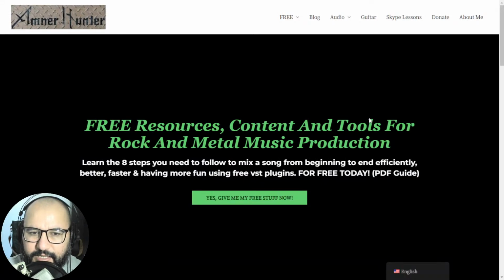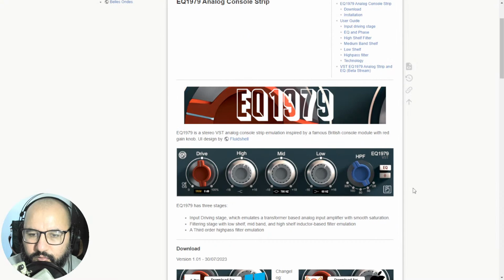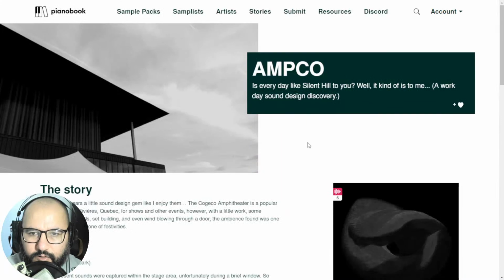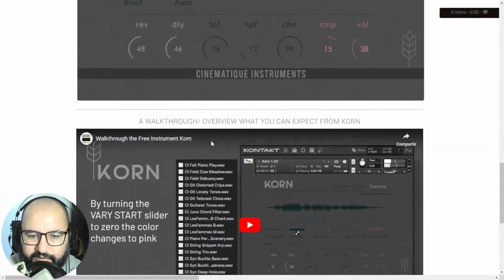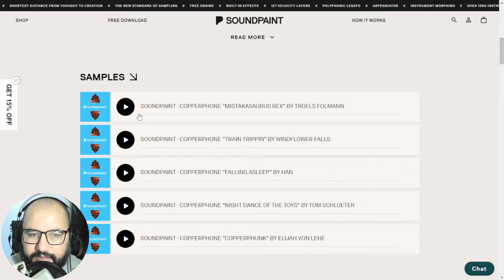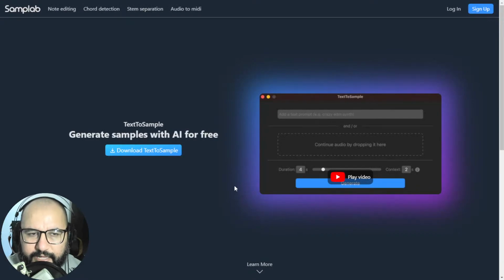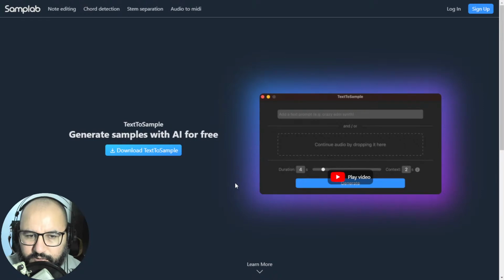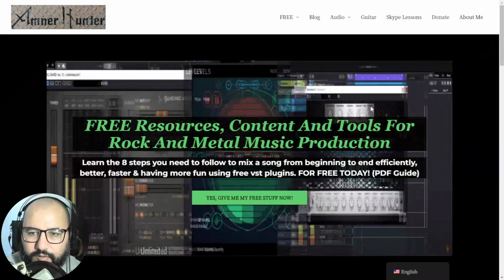26 Best New FREE VST Plugins, Vst Instruments, Sample Packs & Best Plugin Deals - July 2023 Week 4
I share the best new releases for the last week of july 2023 in vst effect plugins, vst instruments for mac, pc & linux, sample packs & some great deals in audio plugins. Audio examples included.

- 8 steps mixing checklist using free plugins

0:00 Intro & about
1:20 My FREE stuff for you
FX
1:59 Quilcom BLUR - Flowstoners
3:03 Tukanoplex Tape Echo - Tukan Studios
4:17 Neural Amp Modeler v0.7.5 - Steve Ack
5:39 EQ1979 - Belles Ondes
6:59 Graphic EQ - Viator Dsp
7:33 EverySlew - Airwindows
VSTi
Pianobook
9:14 Granular motor
10:01 SHarmonics
10:27 AMPCO
11:21 Car Horn
11:55 Some Pads and Stuff
12:43 NoizeBreaker - Sick Noise Instruments
14:09 Korn - Cinematique Instruments
15:20 Sinus Plus Virtual Organ - Iliadis Instruments
16:15 Copperphone - Soundpaint
17:24 SFX 1 - Slapas Sound
SAMPLE, MIDI, LOOPS, iRS, PRESET PACKS
19:27 Boom Bap Drums - Diginoiz
20:17 TRAVI$ Vol. 2 - Smemo Sounds
20:54 Hammers + Waves - Sky Box Audio
21:42 Fusion - Cymatics
22:28 Classic Guitars Chapter II - Beast Samples
23:03 Memoirs - Layer Cake Samples
23:43 Guitar Loops - Really Great Loops
24:17 Guitar Riffs Vol 6 - Vst Alarm
OTHER
25:15 TextToSample - Samplab
26:27 Audio Plugin Uninstaller - Wide Blue Sound
26:55 Best audio plugin deals
29:39 Favorite freebie of this list?
30:04 My FREE stuff for you